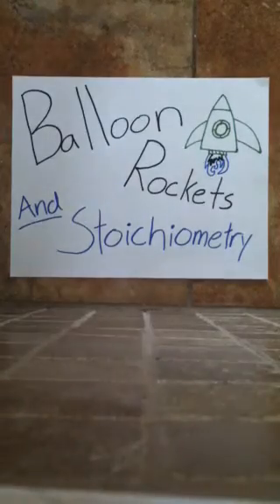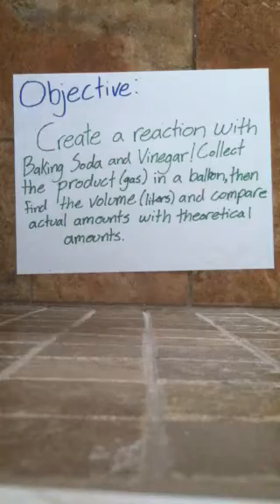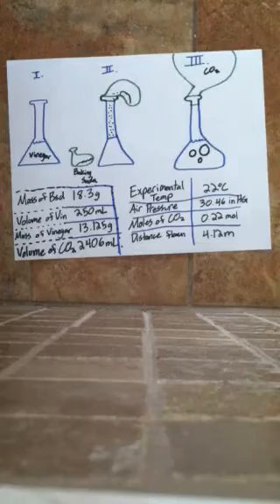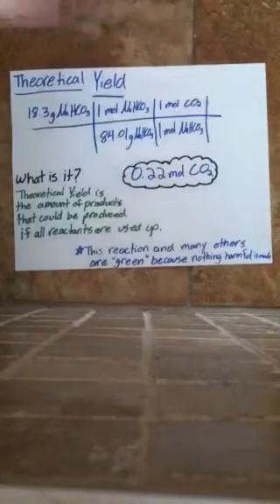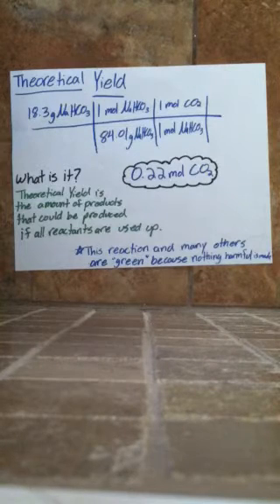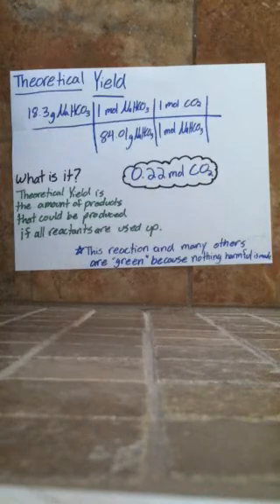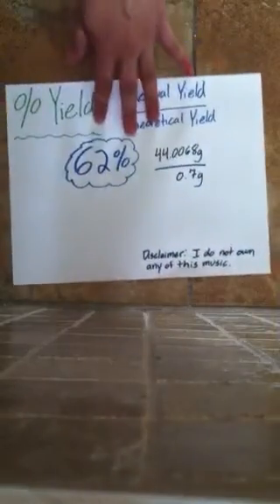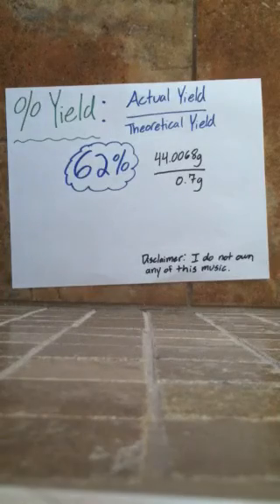Balloon Rockets and Stoichiometry!